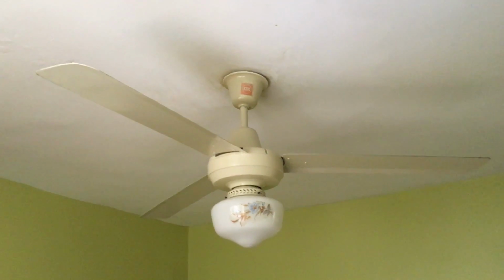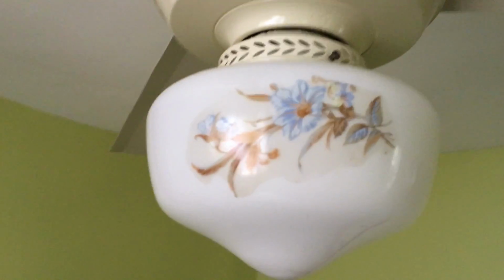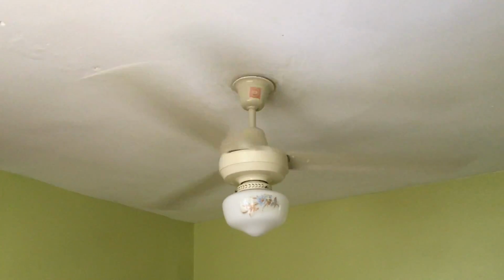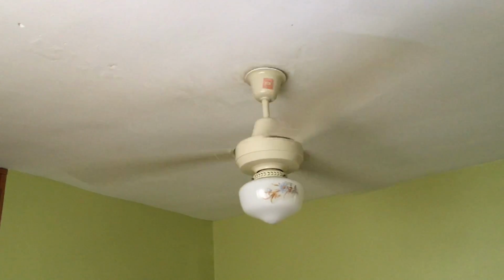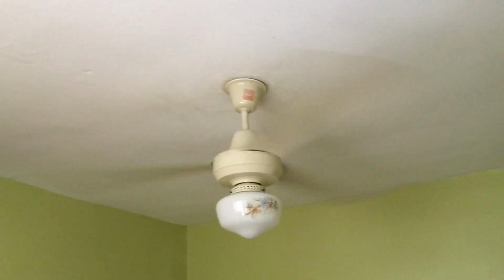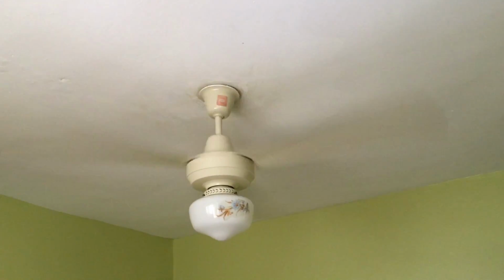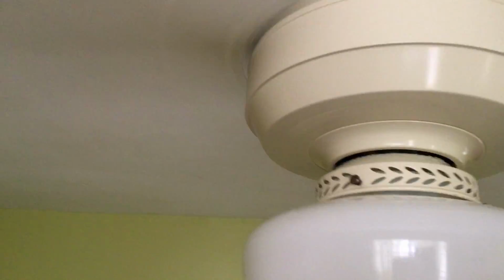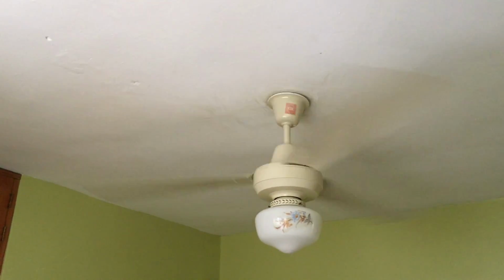KDK Industrial Ceiling Fan Model B56X5 (2004)(Painted Almond)(2016 Summer Update)